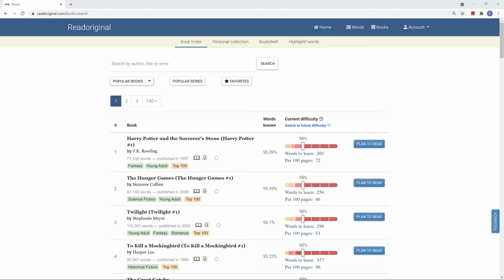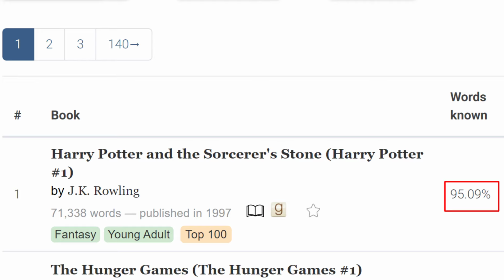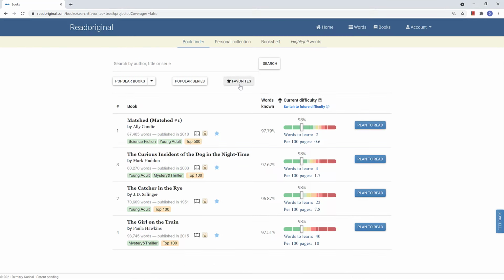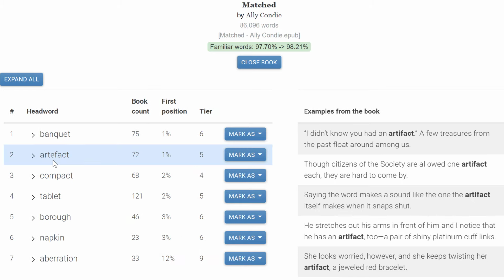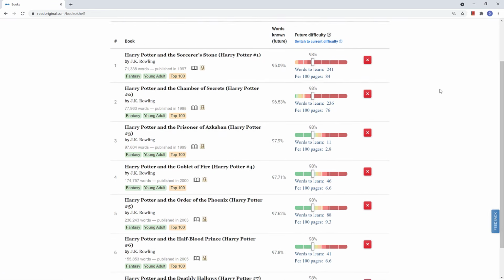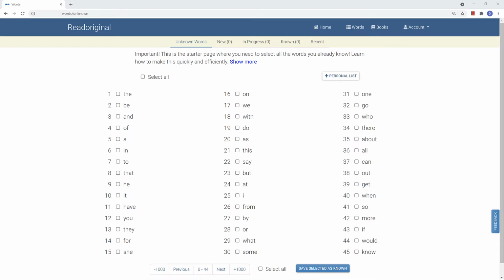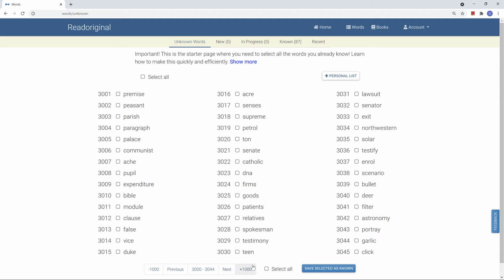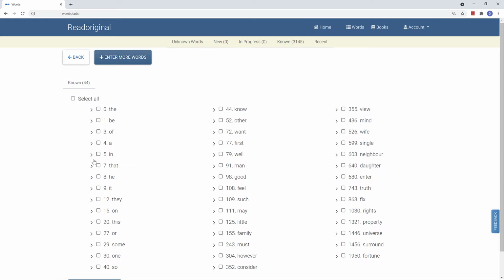How to start reading books in English (old version)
Ever wanted to unlock the power of reading the most exciting books in English but was overwhelmed by the unknown words? This video will show you how to use to easily find books matching your personal vocabulary and how to quickly make you vocabulary match any books you want to read.